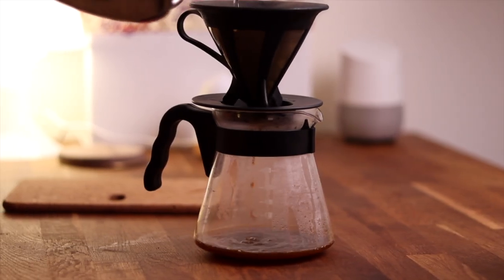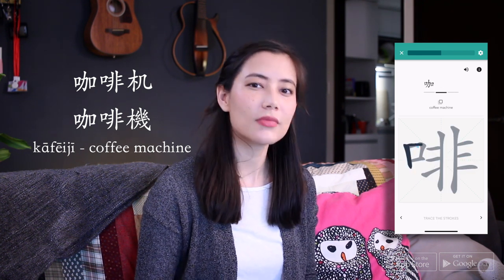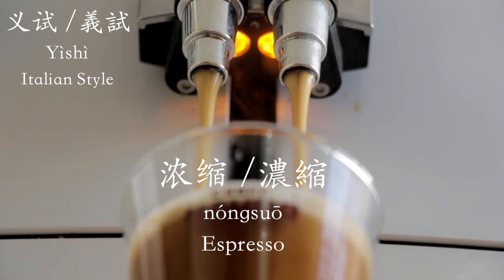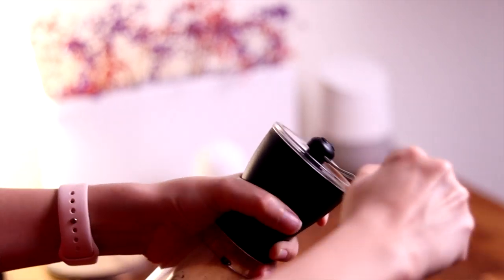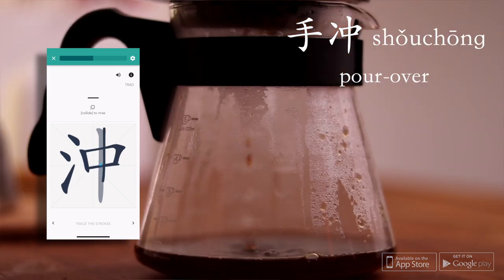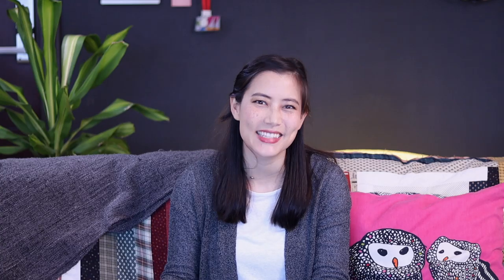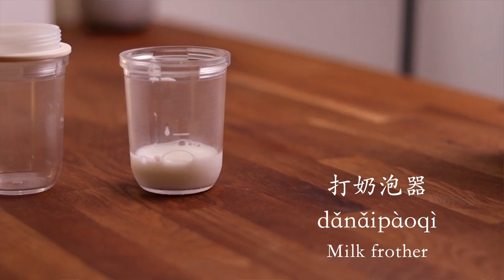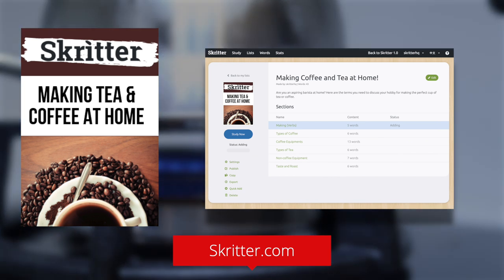Coffee Making Terms: Skritter Chinese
This is part 2 of our coffee-making series, where we teach some useful terms for brewing a cup at home and all the equipment and things you might need to discuss your hobby with friends.

If coffee is not your thing and prefer tea instead, there is a lot of overlap, and the list below also contains tea-specific terms.

If you want to learn ALL the words taught in this video, we have published a special list that you can add to Skritter account:

⭐️PROMOS⭐️

⭐️LTL Flexi Classes - LTL offers online classes that allow students to study anywhere at flexible times. In addition to Mandarin Chinese, they offer classes in Taiwanesse , Cantonese, Japanese, and more.

⭐️iTalki - One-on-one language lessons from anywhere. We really don’t need to say more about this service. First time? Use this link to create an account and you’ll get some free credits ➡️

⭐️Mandarin Blueprint - Mandarin Blueprint has a variety of Chinese courses designed by a team of learners and teachers who know how to help you level-up FAST. Explore their full range of options here ➡️
________________________________________________________________________________________ ⭐️Fluent Forever - A best-selling book that turned into the most crowdfunded app in history!